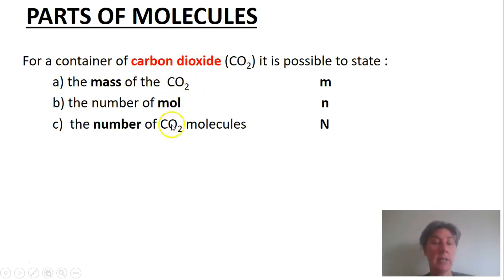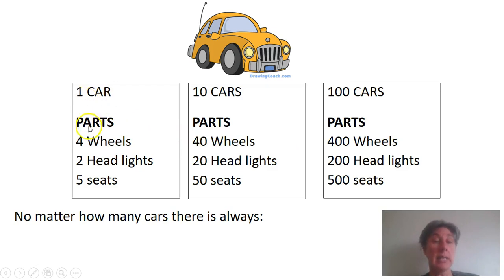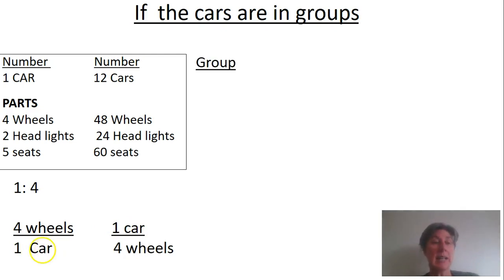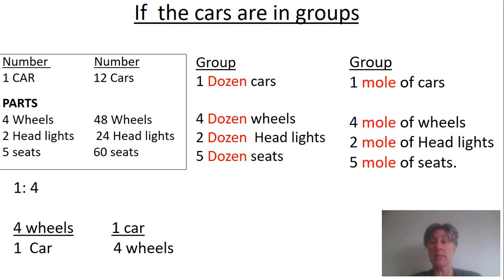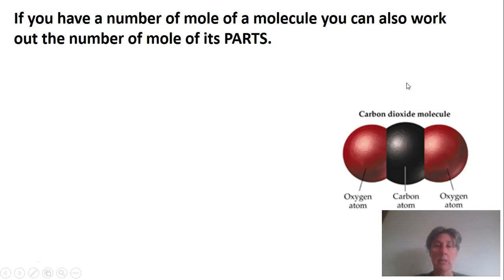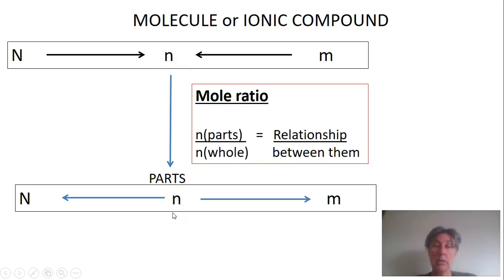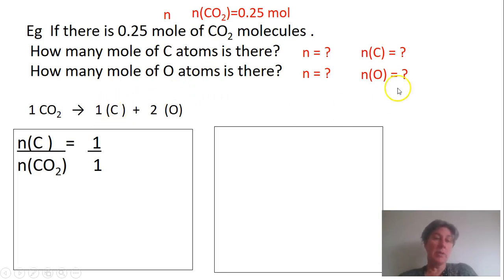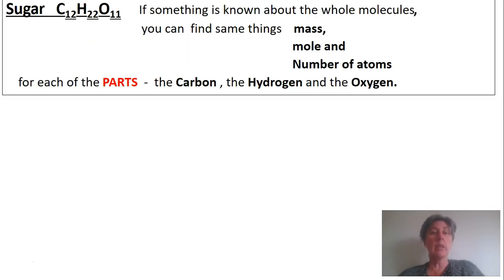Yr 11 Chapter 5 Moles Parts of a whole introduction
This video is an introduction to how you relate the moles of a whole to the moles of its parts.  It shows the connections between mass, moles and number of particles.